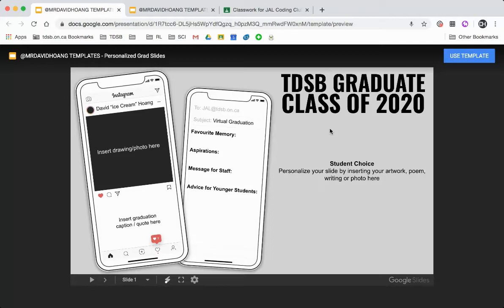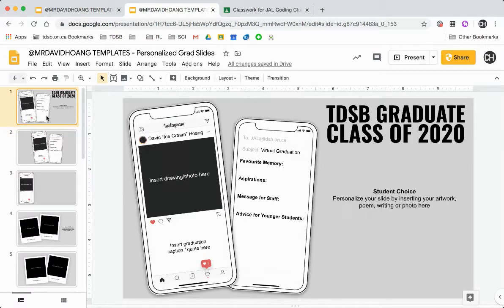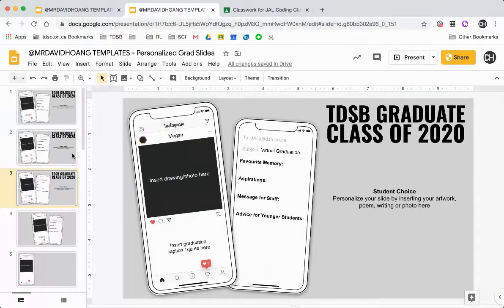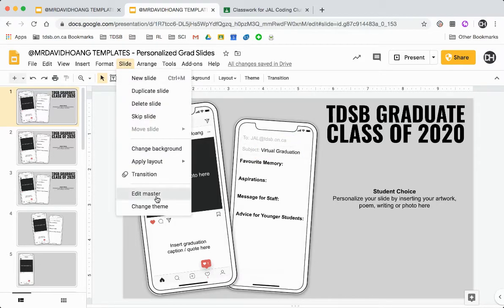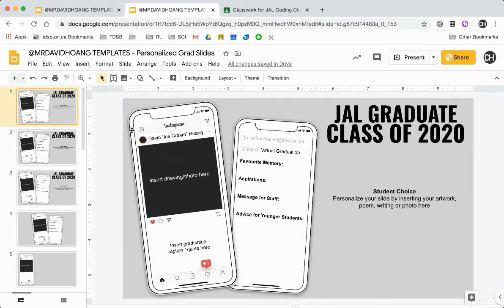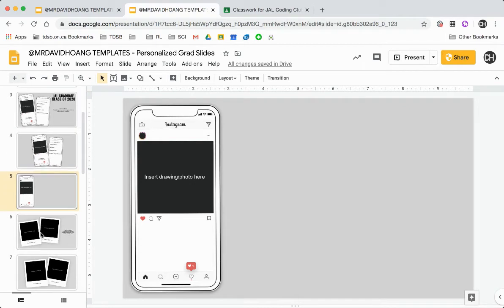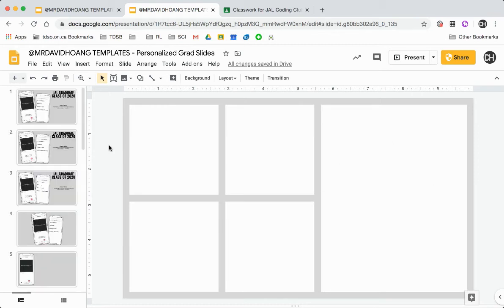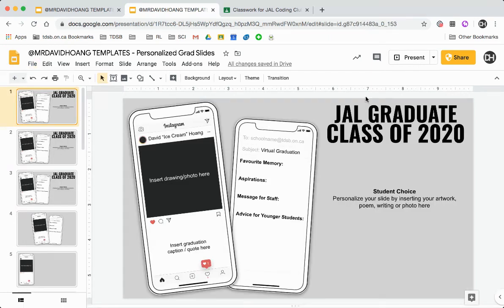Personalized Yearbook Grad Slides